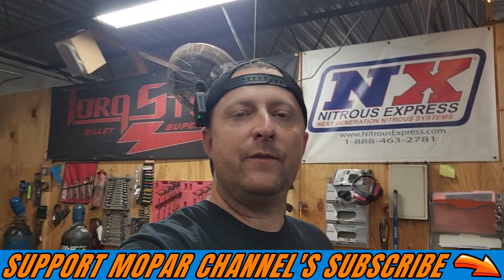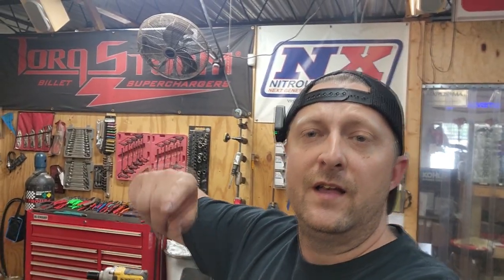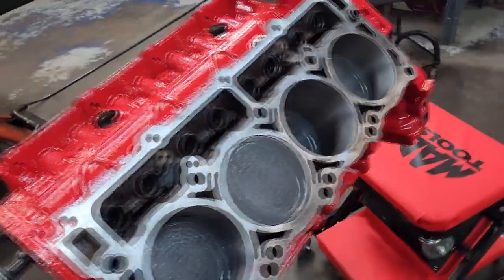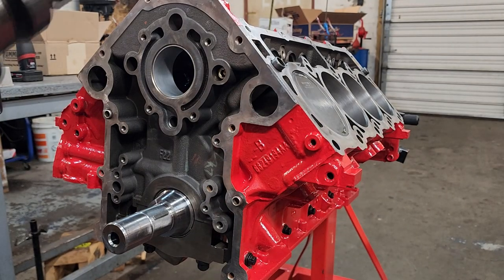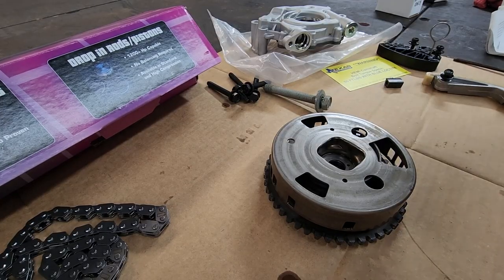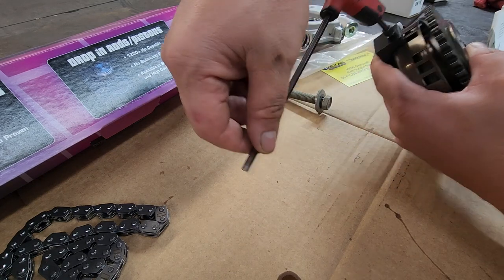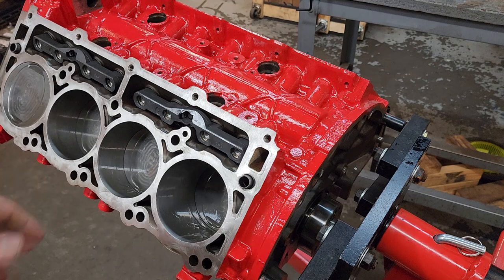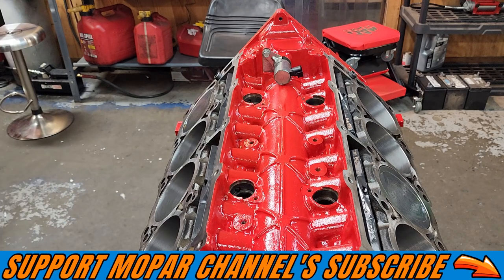BGE 392 HEMI Camshaft Timing, Chain, Tensioner, lifters, Hellcat Oil Pump Part 8.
In this video we install the new frp titan 2 camshaft, hellcat lifters, timing chain, tensioner, hellcat oil pump and vvt solenoid.

gopro 360